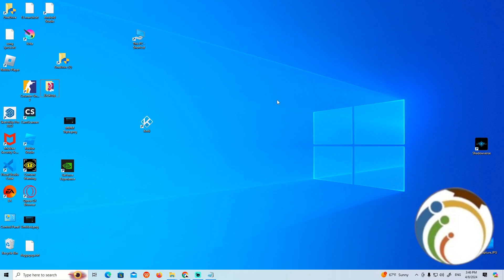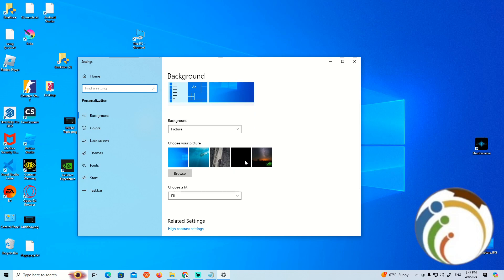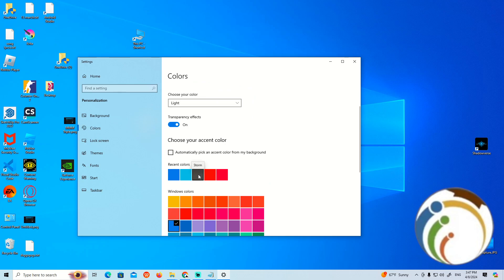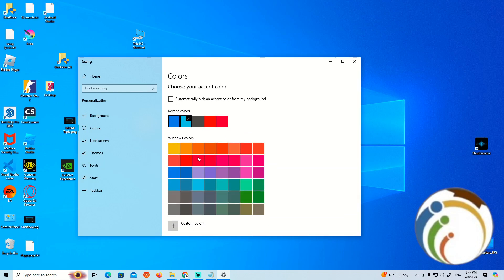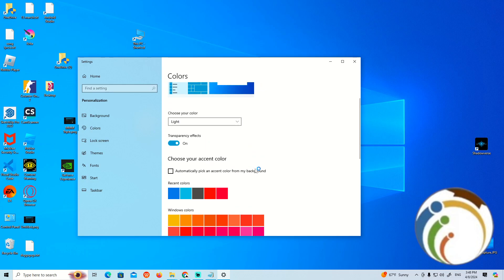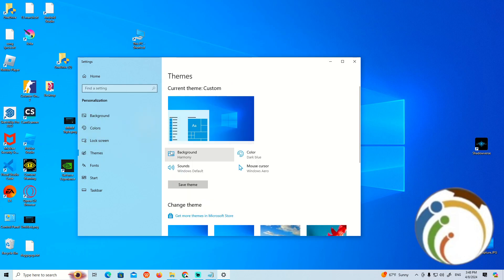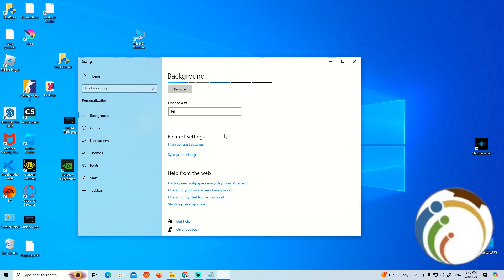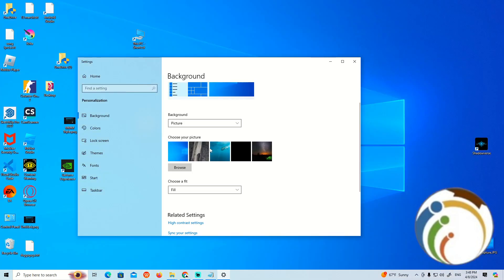How to Change File Explorer Background Color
Customize your Windows 10 File Explorer by adjusting the background color to suit your preferences. Follow these simple steps to give your File Explorer a fresh new look.